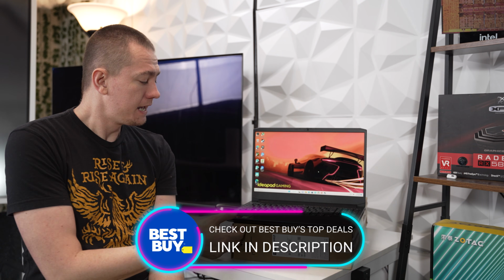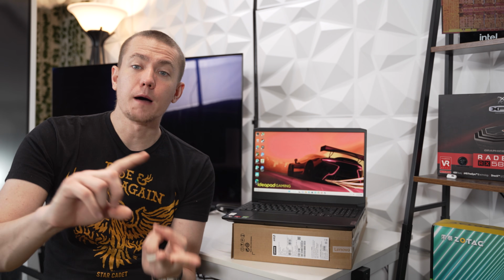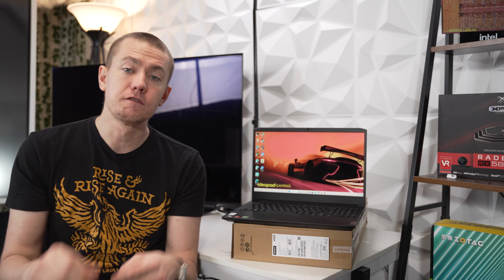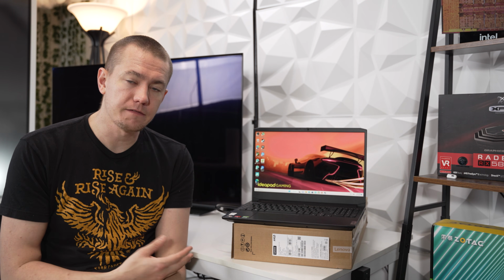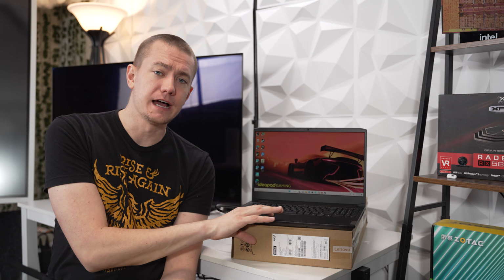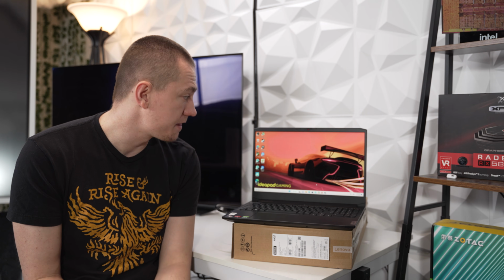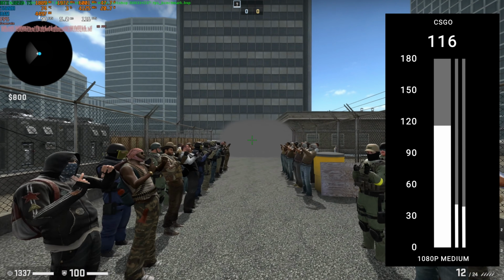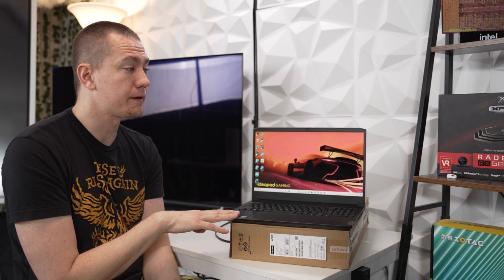A Tremendous Budget Gaming Laptop - Lenovo Ideapad Gaming 3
The Ryzen 5 5600H + RTX 3050 Ti make for a fantastic combo on this laptop.

Presenter: Brett Sticklemonster
Videographer: Brett Sticklemonster
Editor: Brett Sticklemonster
Thumbnail Designer: Reece Hill